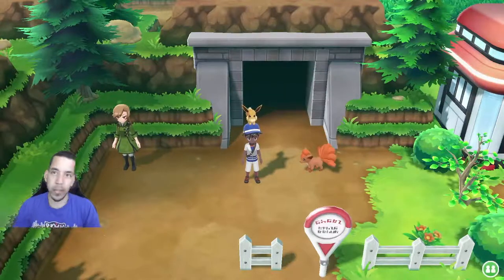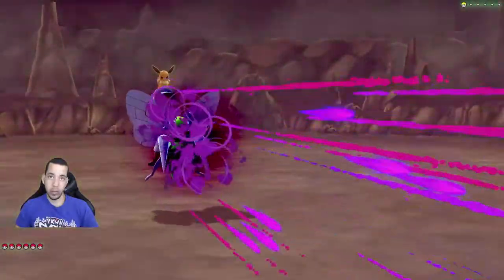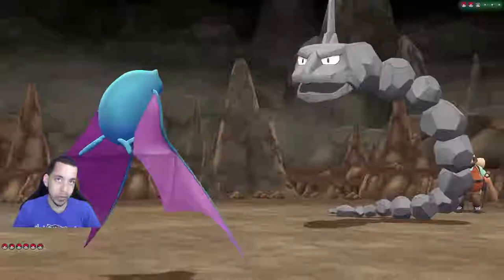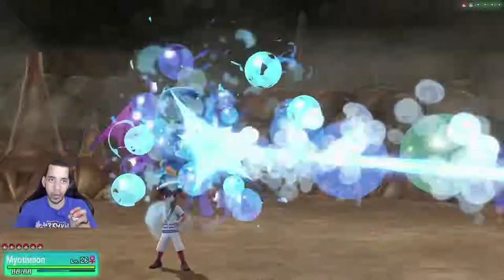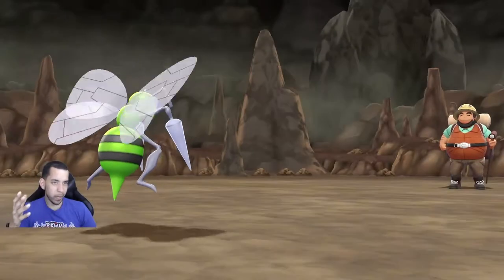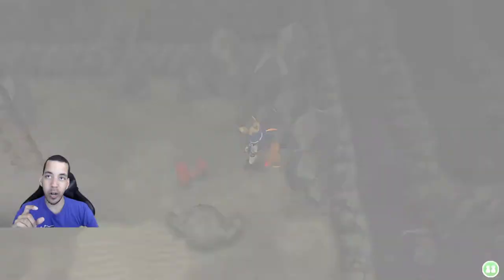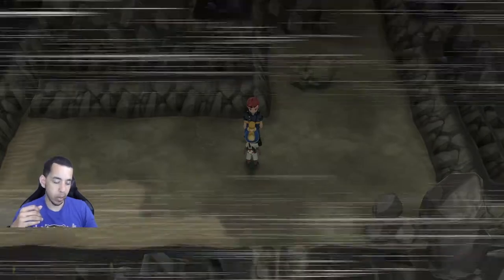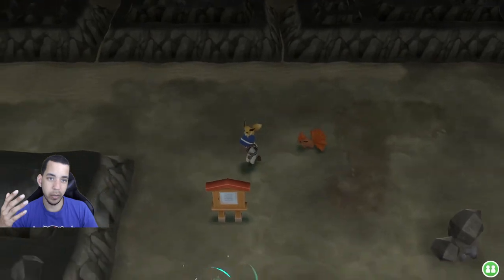ROCK TUNNEL IS PERFECT! ONIX IS OP!! - Pokémon Let's Go, Onix! Completionist LP Ep 18 [Domin0]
They have done such a good job of reimagining areas in this game. Rock Tunnel did not disappoint. But why is Onix so strong?!

WELCOME TO A BEAUTIFUL NEW ADVENTURE IN KANTO! We are traveling back to the region of Kanto, and for the first time - on Nintendo Switch! In case you didn't know, I am Brock, and Brock is I, so we'll be using Pokémon that our good friend Brock would use on his journey! It's sure to be a unique adventure, so I hope you'll join us!

Come watch me stream on Twitch!